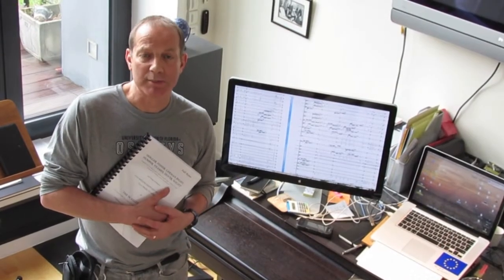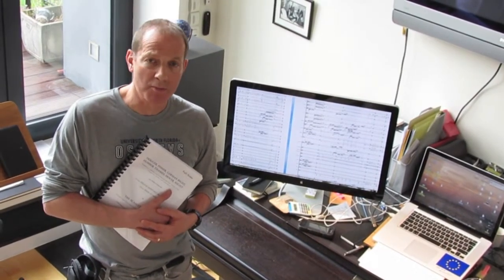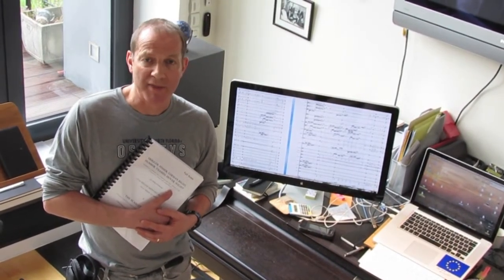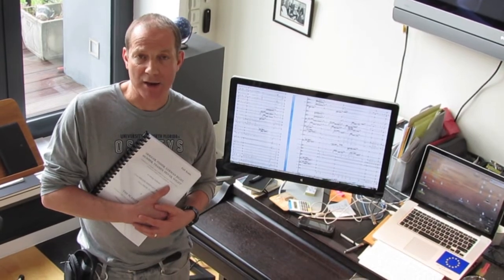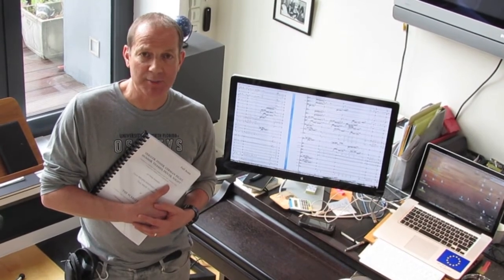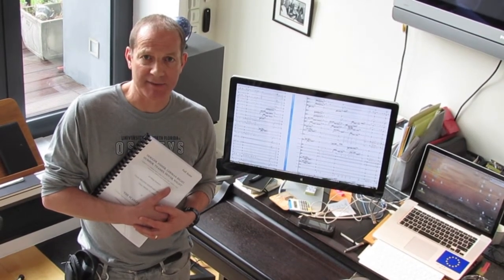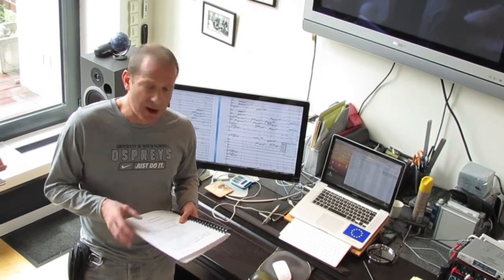Nigel Clarke Kickstarter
Nigel Clarke talks about his Kickstarter CD recording project